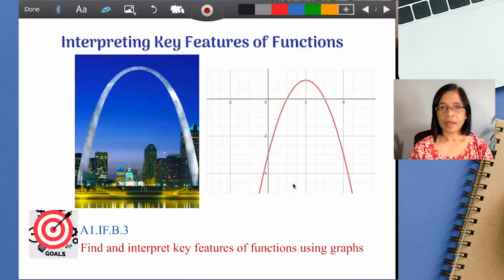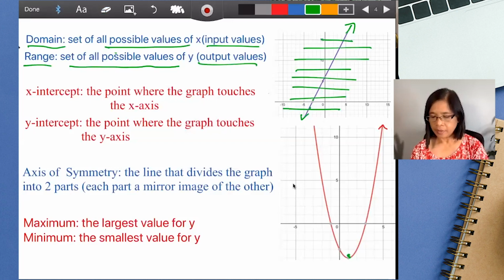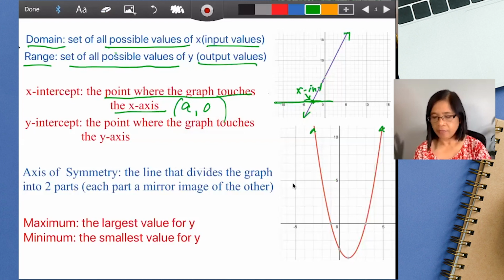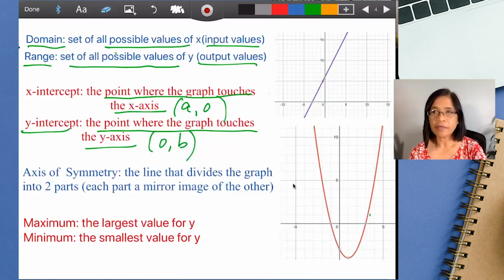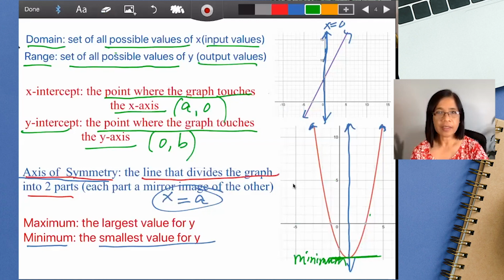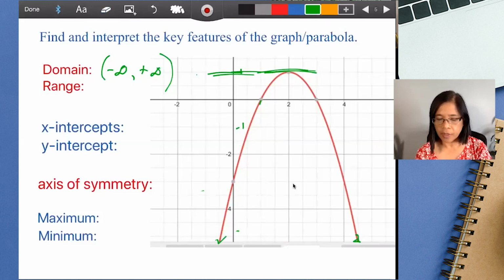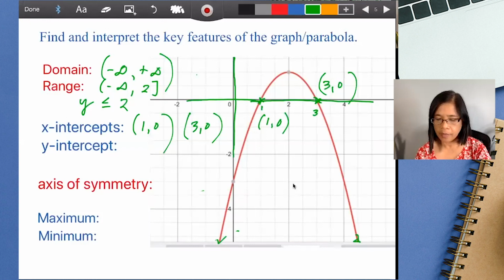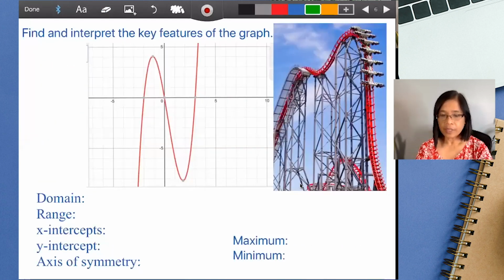KCPS Homeroom: Math Monday! 9-12 10/05